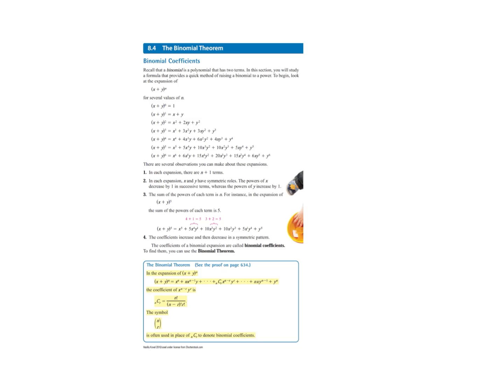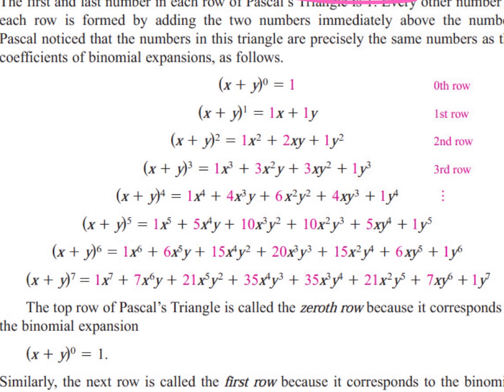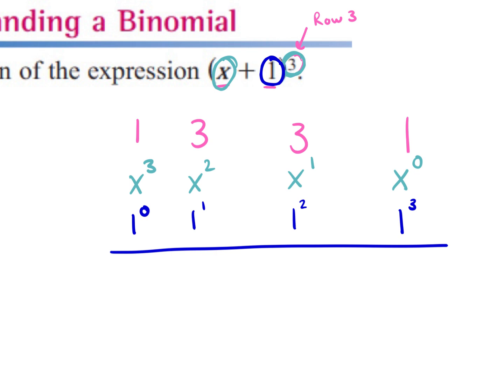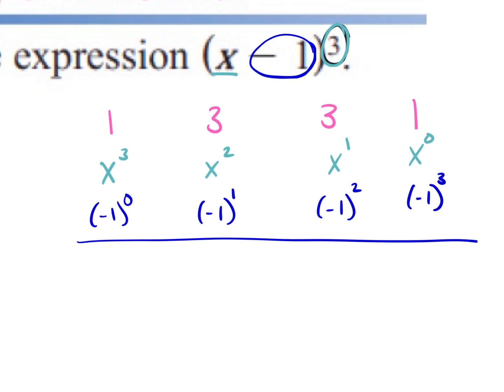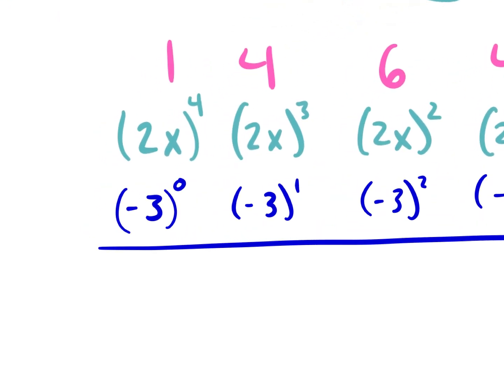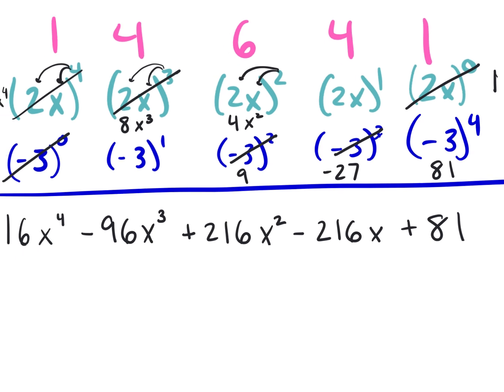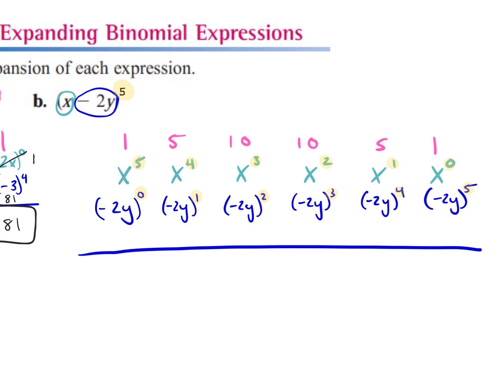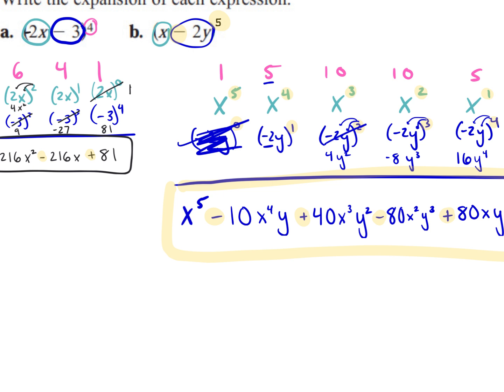5.01 PCH 8.4 NOTES